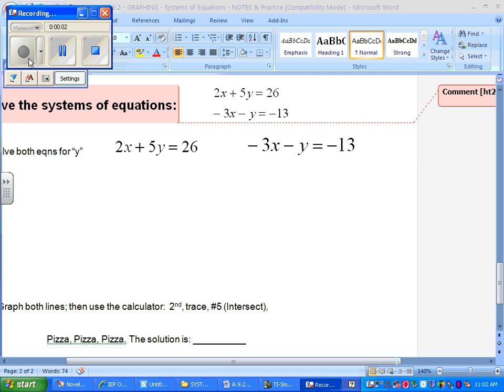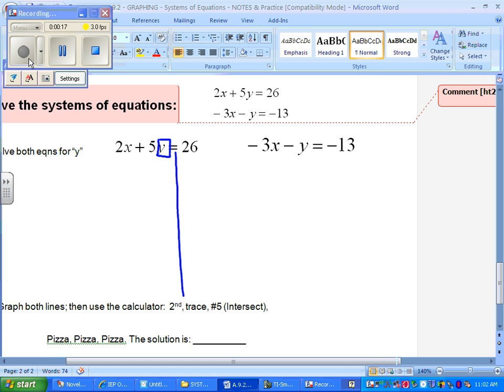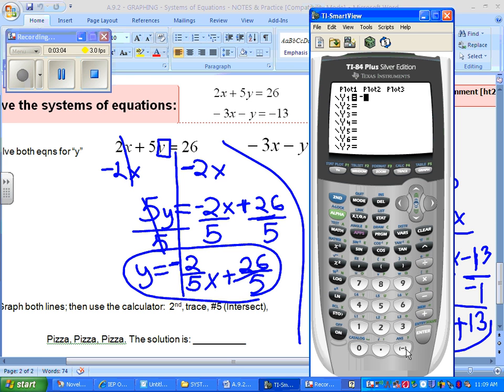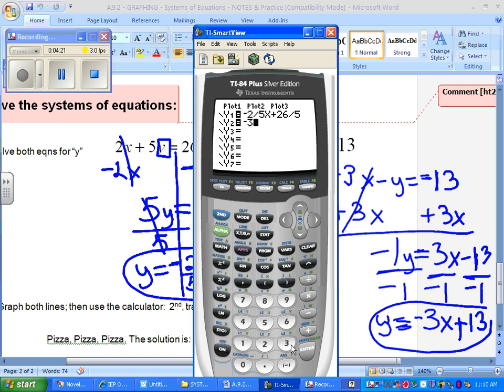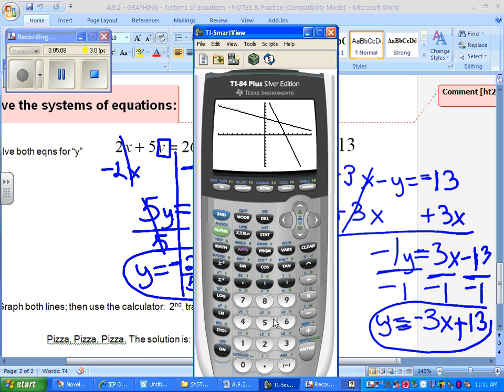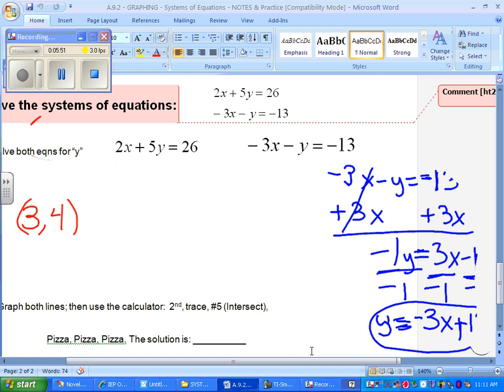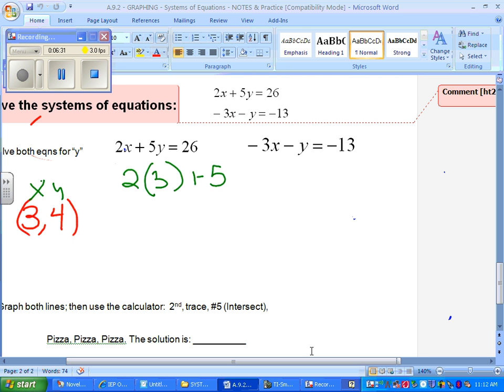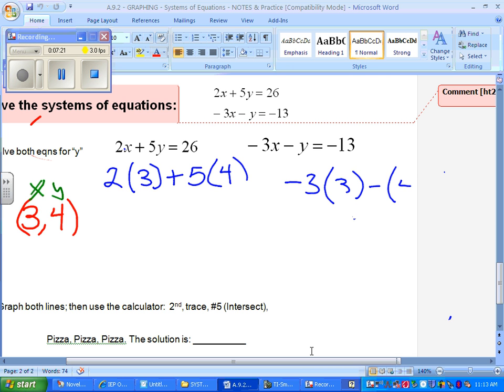Solving a system by graphing 2x + 5y = 26 and -3x - y = -13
The system of equation
2x + 5y = 26
-3x - y = -13

was worked out.
Step 1:  Getting y by itself
Step 2:  Finding the solution with a graphing calculator
Step 3:  Checking